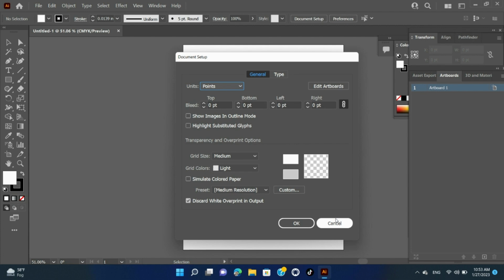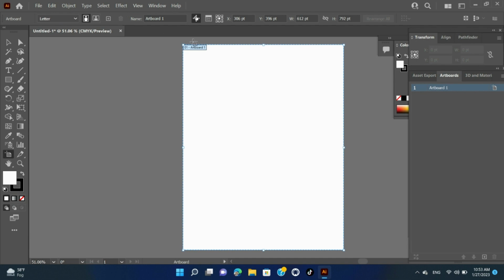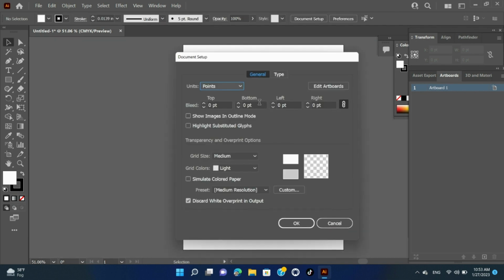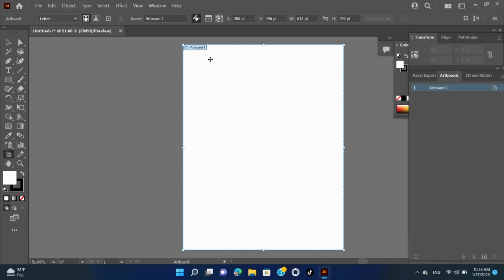Optimize Adobe Illustrator Artwork Viewing | Document Setup Tutorial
Learn how to customize document setup options in Adobe Illustrator for optimal artwork viewing. Specify units of measure, transparency grid display, background color, language settings, quote style, and more. Edit artboards to adjust orientation and layout. Discover the Simulate Colored Paper option for accurate color representation when printing on colored paper. Join us on itmaster Channel for step-by-step tutorials and enhance your Adobe Illustrator skills.
Specify Document Setup options.
At any point you can change your document’s default setup options for units of measure, transparency grid display, background color, and type settings such as language, quote style, superscript and subscript size, bleeds, and exportability. The Edit Artboards button closes this dialog box and activates the Artboard tool.